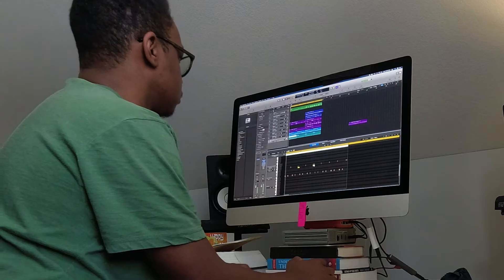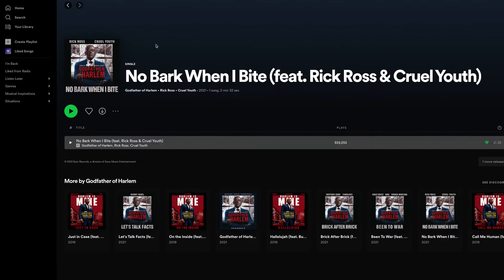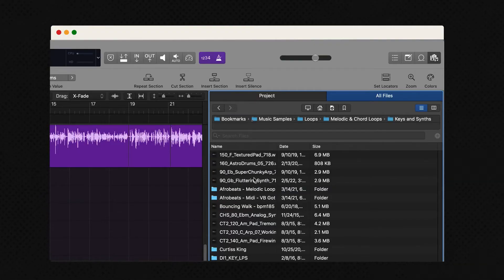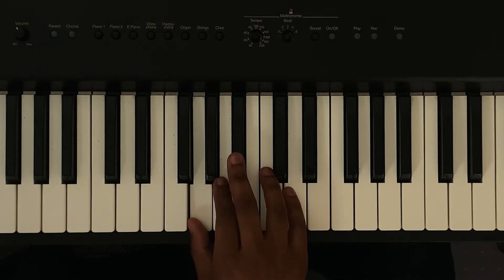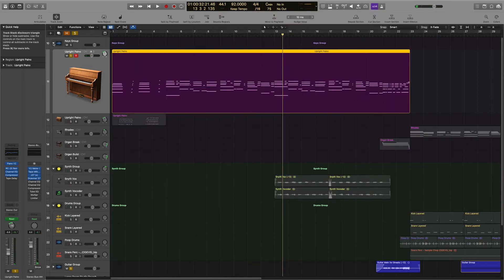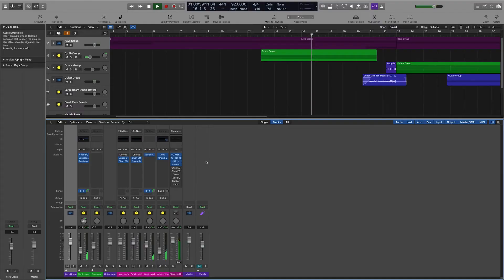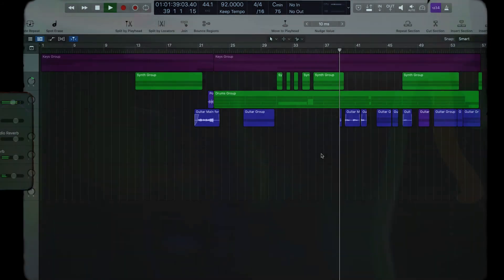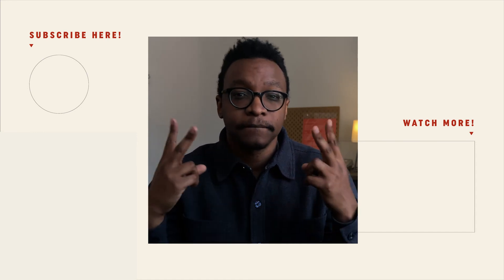'New Genesis' Inspired By Rick Ross 'No Bark When I Bite'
The tone in music is just as important as the message spoken; in some cases more important. Here's my process and rationale for co-creating the music for my song “New Genesis,” which was musically inspired by No Bark When I Bite” by Rick Ross.

Shoutout: @ohgoshleotus6584 for the sample.

0:00 - Introduction
0:23 - Sonic Reference and Initial Track
1:23 - Finding the Right Tone
2:20 - Building the Instrumental
3:22 - Adding Energy and Texture
3:41 - The Final Product
4:11 - Question, how did the tone of this music make you feel?